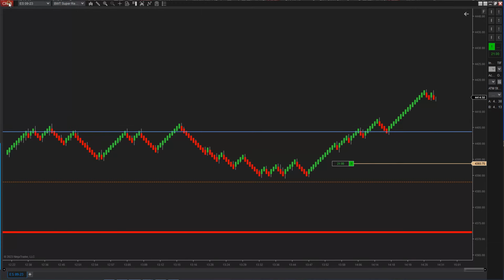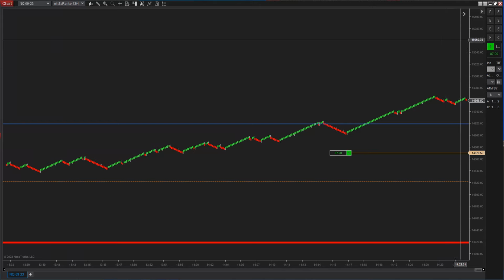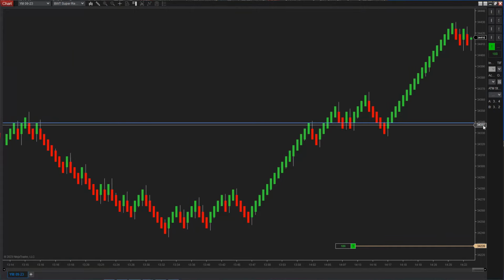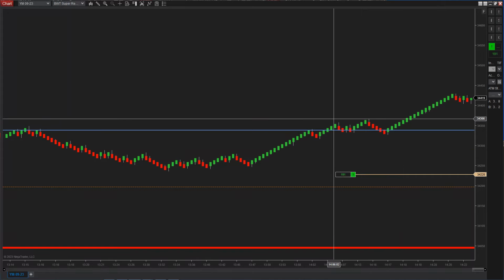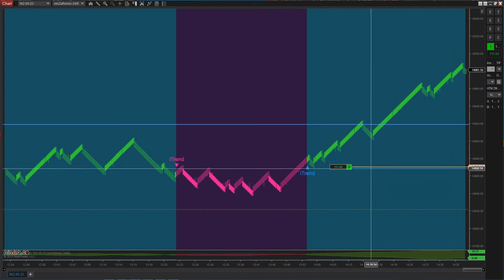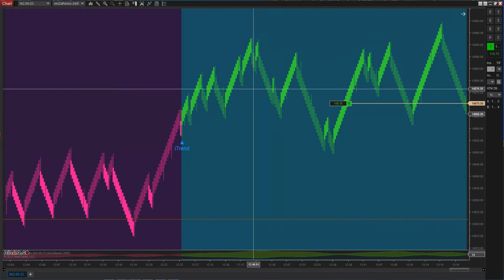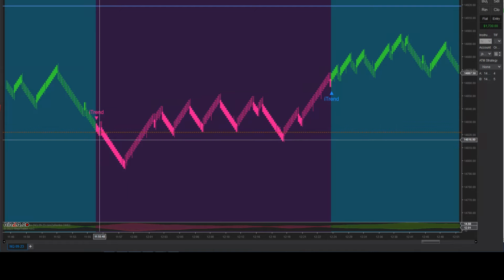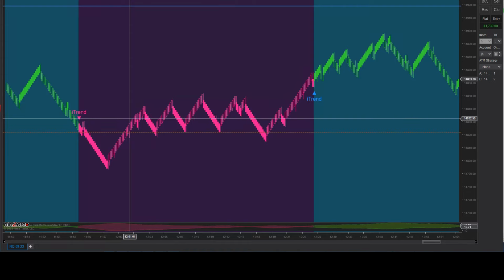100 NQ POINTS. The Cost Of Winning Trades.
Live trading   of the trading  levels posted the previous evening.  Trailing price to maximize profits.  A consistent approach for profitable trading.